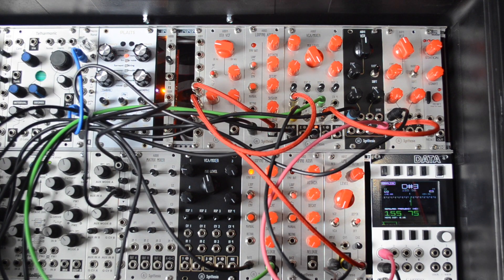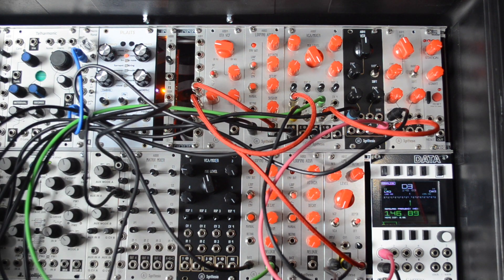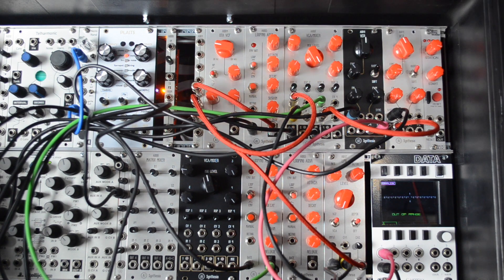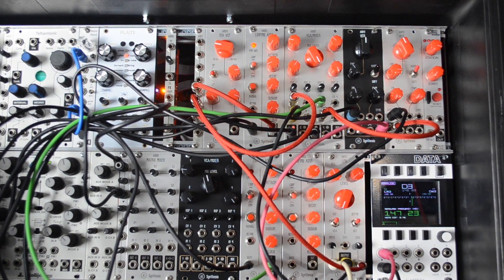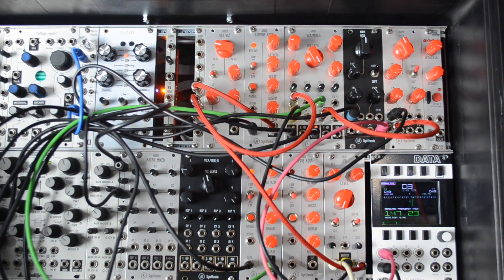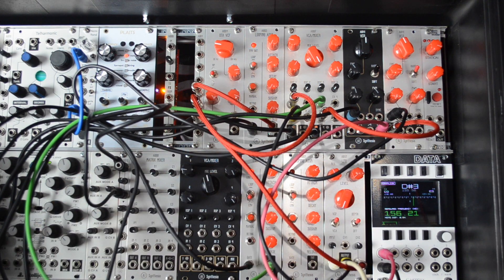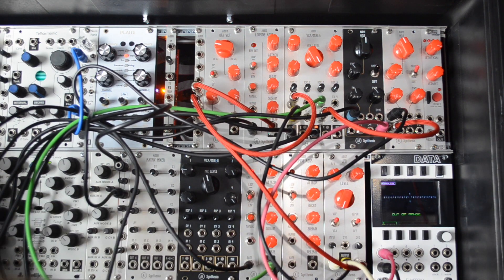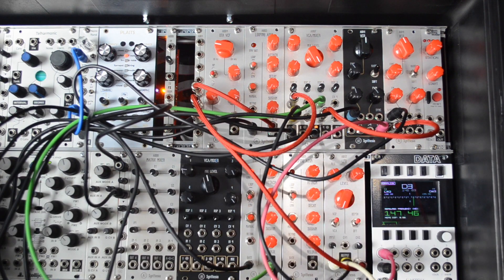Passive Filters for EQ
These little 0HP PCBs allow you to create custom RC filters for EQing of signals.